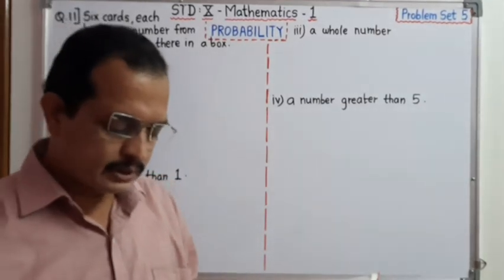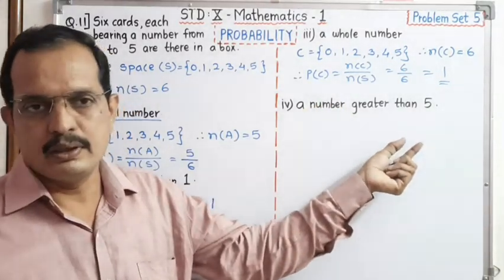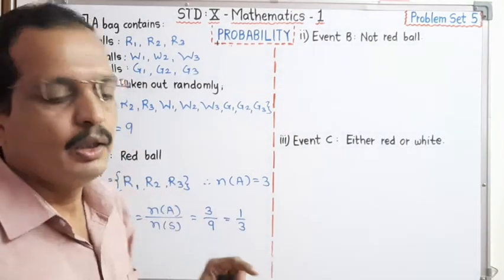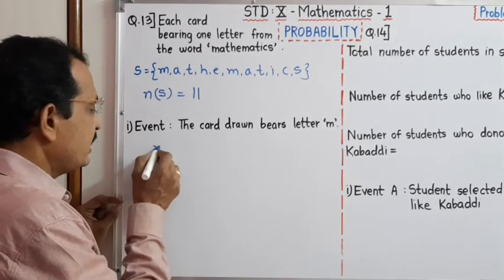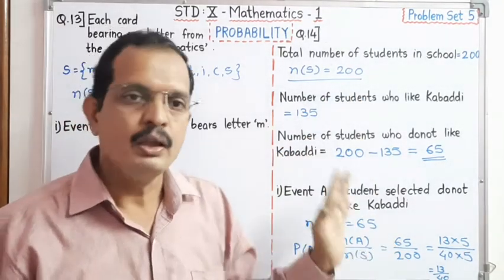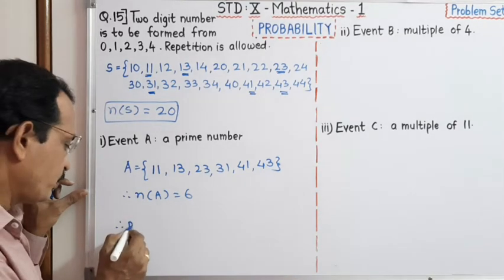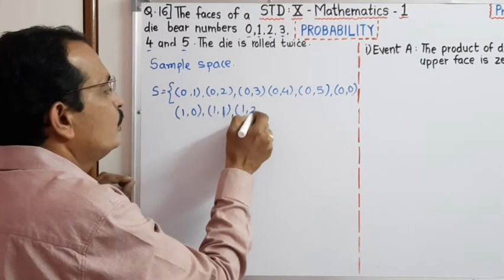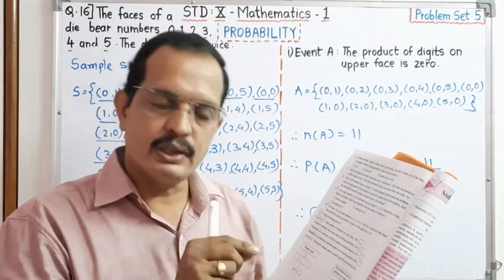Std.10th Mathematics 1 Chapter 5 Probability Problem set part 2 By:Rajesh Bhoir .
Std 9th
Mathematics 1
Chapter 5
Probability
Problem Set 5 (Part 2)